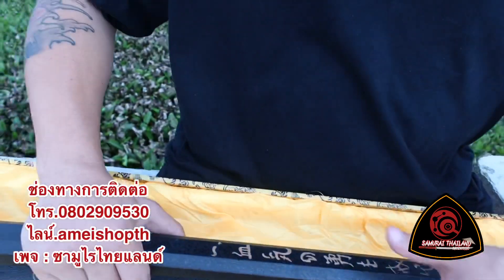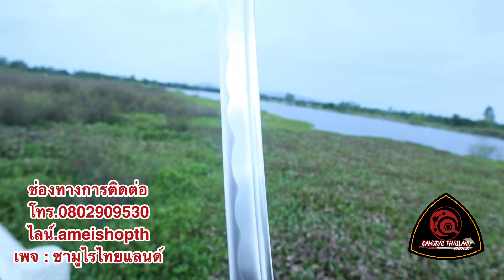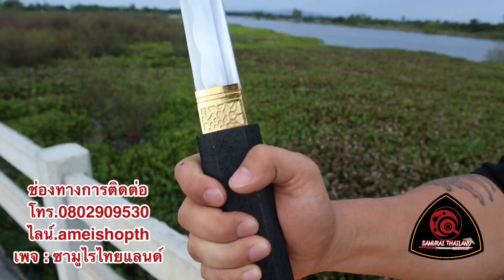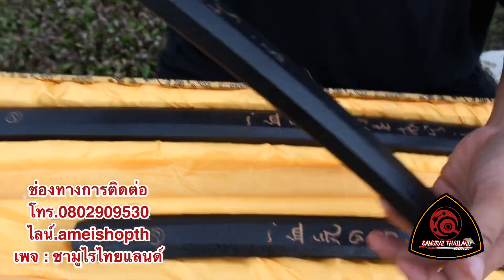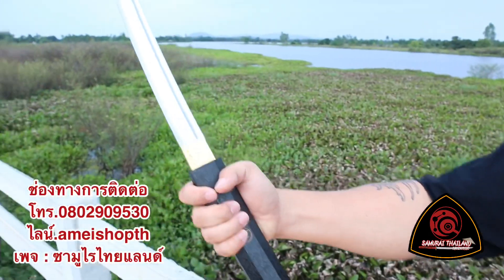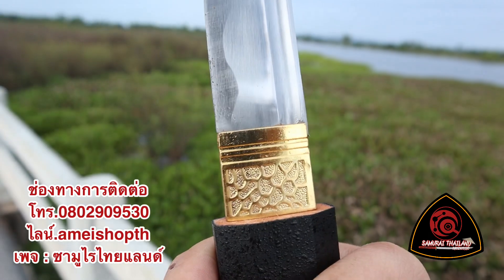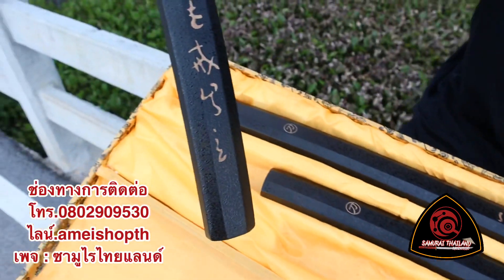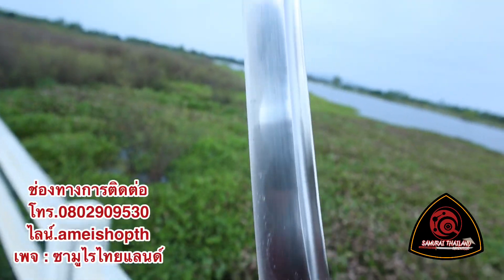รีวิว ชิราซายะ 8 เหลี่ยมแบบชุด 3 เล่ม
ชิราซายะ 8 เหลียม 1060  ชุด  3 เล่ม 3 ขนาด
1.ขนาดทันโตะ ยาว 50-55 เซนติเมตร
2.ขนาดวากิซาชิ ยาว 75-80 เซนติเมตร
3.ขนาดคาตานะ ยาว 102-103 เซนติเมตร

ทรง 8 เหลี่ยม สีดำด้านผิดส้ม แกะตัวหนังสือเหมือนกันทั้ง 3 ขนาด

ใบดาบเป็นเหล็ก 1060 ฮามอนเทียม 1 ร่องเลือด สันหนา 7 มิล

ซื้อแยก ขนาดทันโตะ ราคา 900 บาทส่งฟรี
             ขนาดวากิซาชิ ราคา 1,200 บาทส่งฟรี
             ขนาดคาตานะ ราคา 1,500 บาทส่งฟรี

ซื้อยกชุด ชุดละ 3,200 บาท ประหยัดไป 300 บาท แถมฟรี!!! ชั้นวางดาบแบบ 3 ชั้น

✅ช่องทางการชำระเงิน✅

-เก็บเงินปลายทาง เพิ่มค่าบริการ 100  บาท

-โอนเงินผ่าน ธนาคาร ฟรีค่าจัดส่งด่วน

-ส่งด่วน สปปลาว ค่าจัดส่งเริ่มต้นที่ 350

🛑ชื่อบัญชี ซามูไรไทยแลนด์
✅ธ.กสิกร เลขบัญชี 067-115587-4

🟥บัญชีทรูวอเรท
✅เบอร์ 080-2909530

💥ระวังบัญชีปลอม ทางร้านมีแค่บัญชีนี้เท่านั้น
-ช่องทางการติดต่อ-
เพจ : ซามูไรไทยแลนด์
ยูทูป : ซามูไรไทยแลนด์
Line : ameishopth
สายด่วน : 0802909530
เฟสส่วนตัวแอดมิน
Xiaolian Yang
Xiaomei Lee